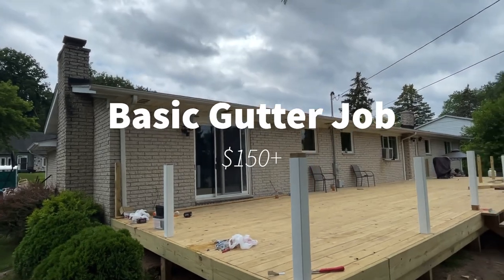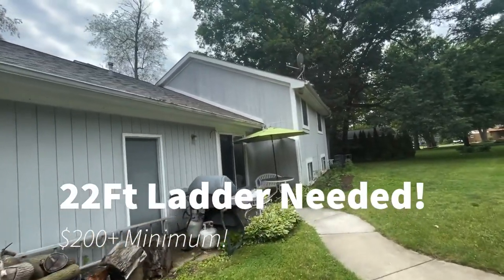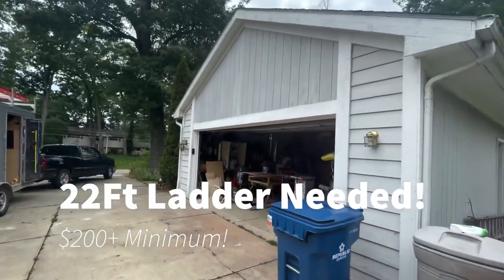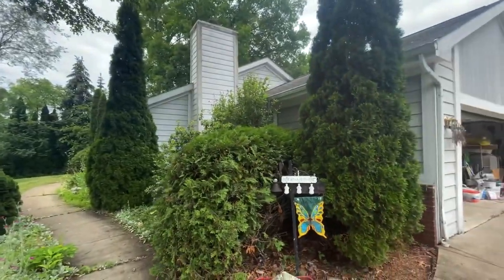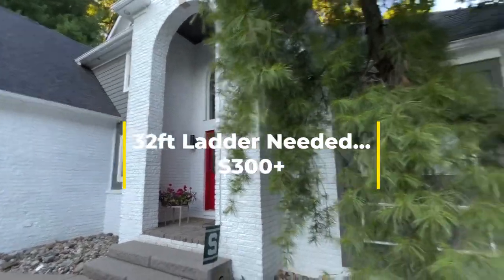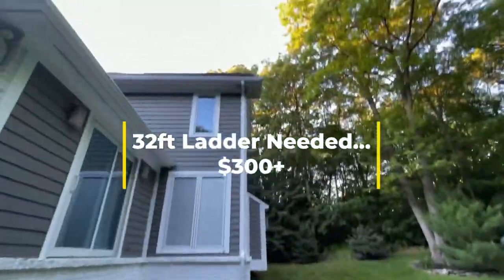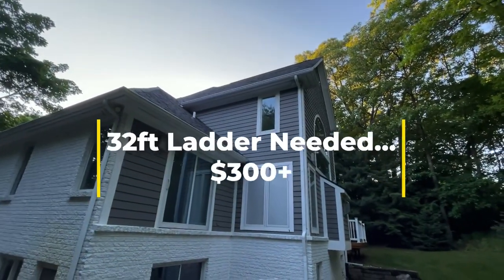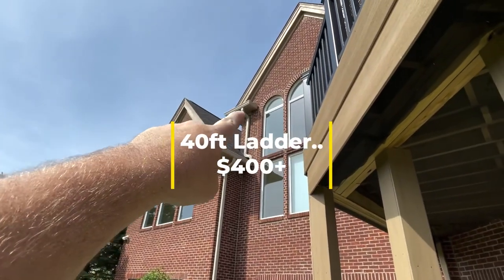Gutter Cleaning. My pricing and tips!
Gutter cleaning is a simple yet profitable service to offer. There are a few things to consider and in this video I go over my best practices and some tips.